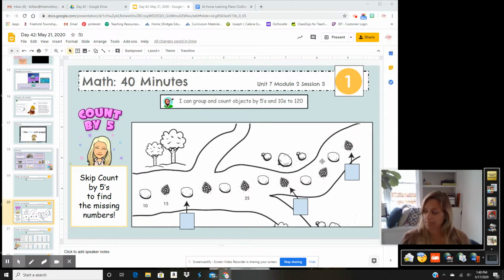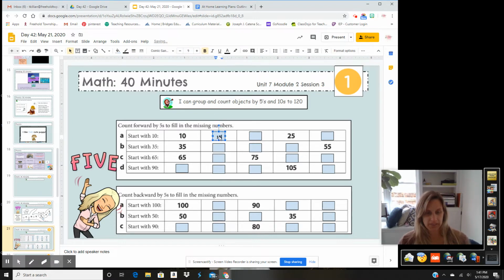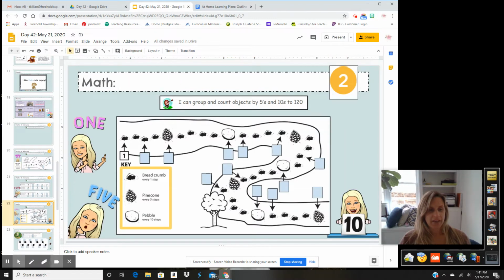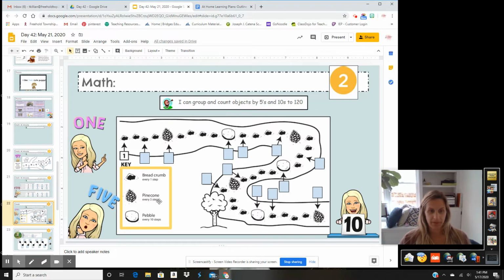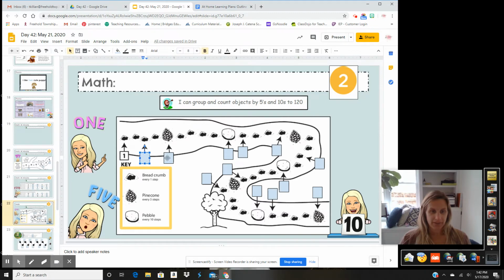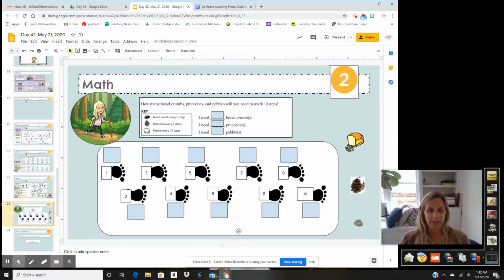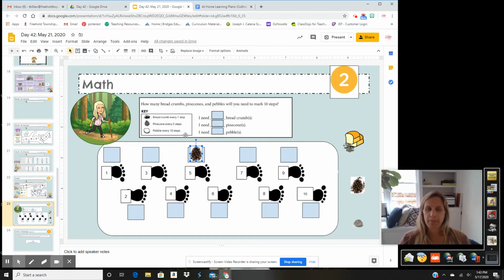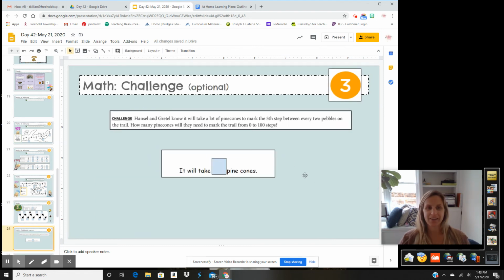Hansel & Gretel 3&4